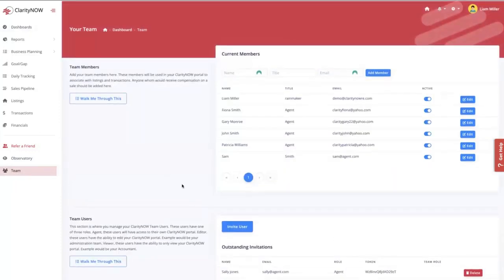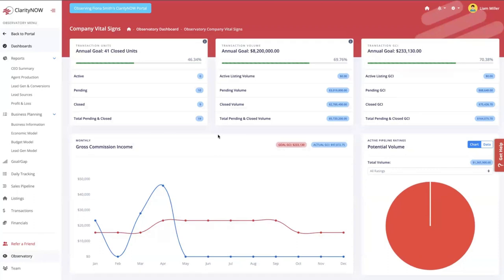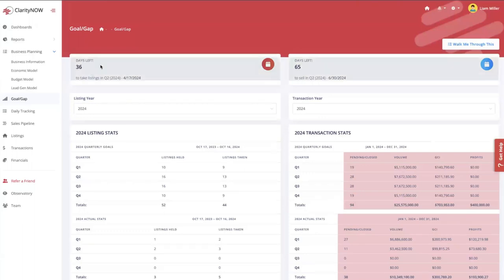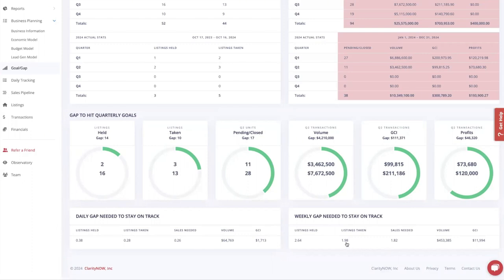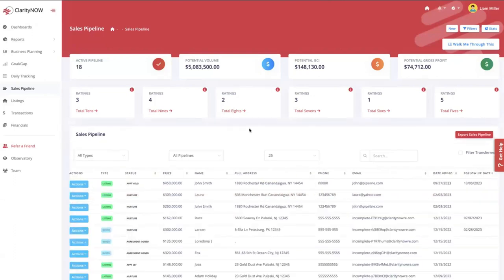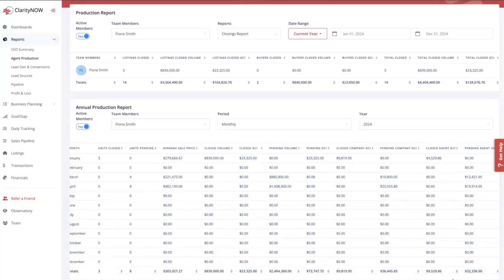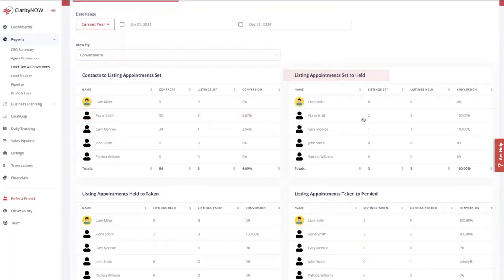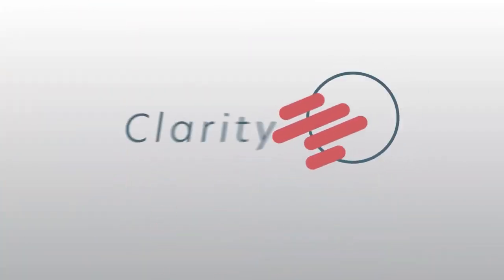Mastering ClarityNOW How To Do An Agent 1 on 1 Using ClarityNOW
How To Do an Effective Agent 1-on-1 Using ClarityNOW

Take your leadership to the next level with structured, insightful 1-on-1s that drive performance, accountability, and growth. In this video, we walk you through exactly how to conduct a powerful agent 1-on-1 using the ClarityNOW platform.

What You'll Learn:
🔹 How to use the Observatory to set the right tone and review key business trends
🔹 Digging into the Goal / Gap Report to track progress and realign targets
🔹 Reviewing the Sales Pipeline to identify opportunities and bottlenecks
🔹 Leveraging Agent Production Reports for performance coaching
🔹 Driving results with Lead Gen and Conversion tracking

Whether you're a team leader, coach, or broker, this walkthrough gives you the structure and data to guide meaningful conversations that move your business forward.

Empower your agents. Unlock growth. Lead with clarity.